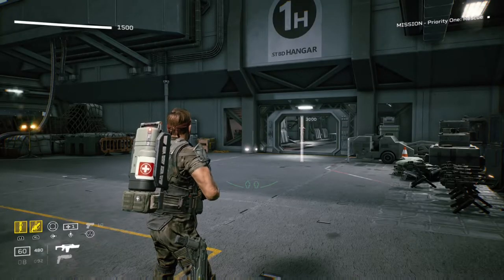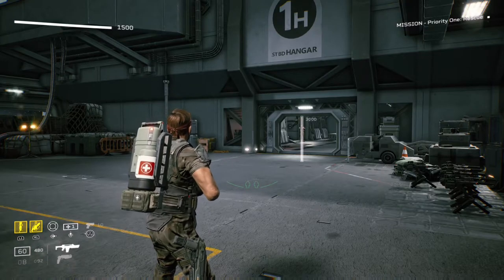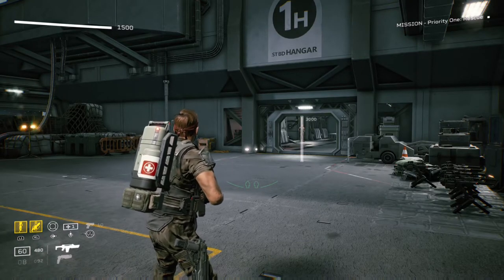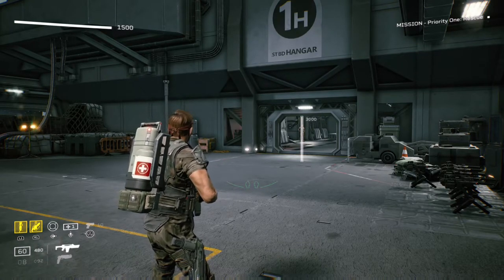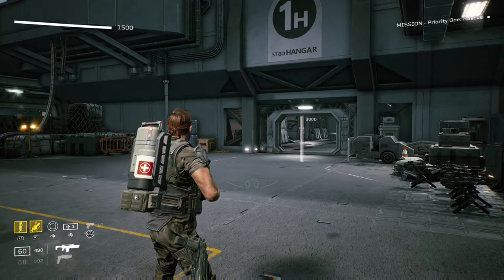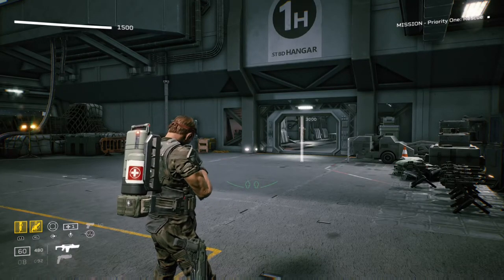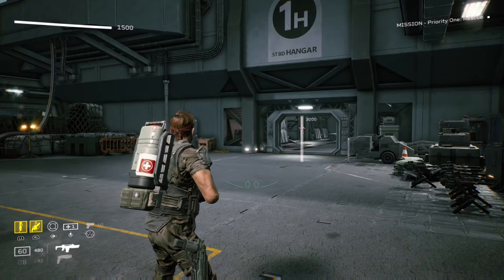Aliens: Fireteam Elite - Improvised Explosives Trophy Guide (Aliens Unlocking Improvised Explosives)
In Aliens: Fireteam Elite there is a trophy called Improvised Explosives where you have to do is Kill 50 enemies with explosive barrels or pods

Aliens: Fireteam Elite is a 2021 multiplayer third-person shooter game developed by Cold Iron Studio in collaboration with Disney's 20th Century Games.[1][2] It is the first Alien game since Alien: Blackout and is a standalone sequel to the original Alien trilogy.[1][3] In contrast to Alien: Isolation, Fireteam Elite will focus on action rather than survival-horror.[4] The game will be a third-person co-op shooter, able to be played with friends or AI teammates.